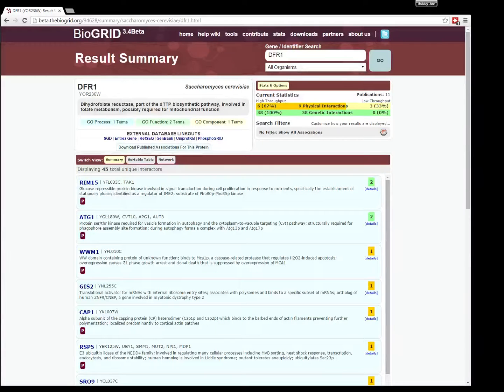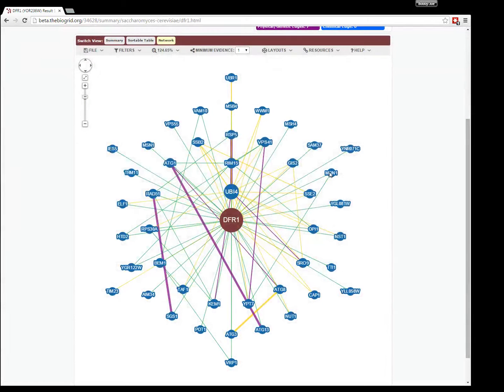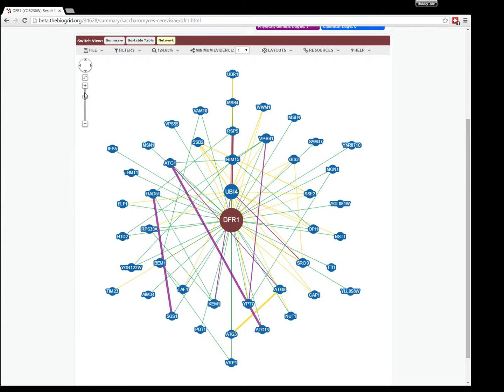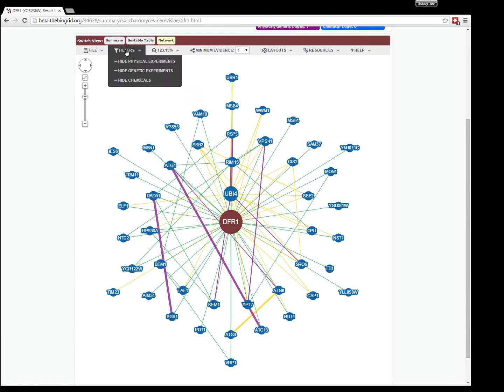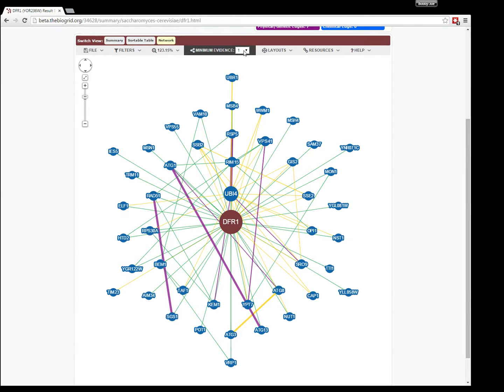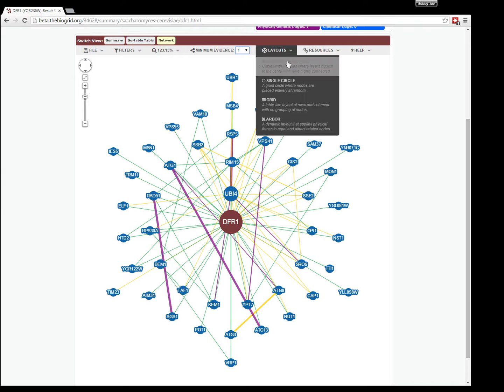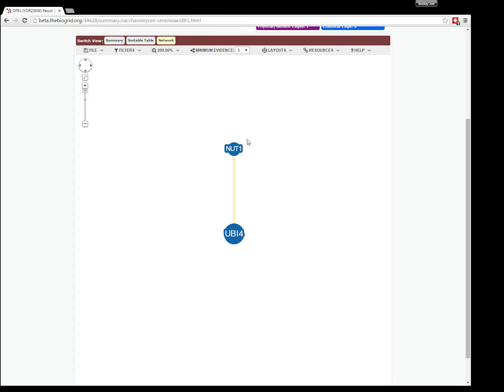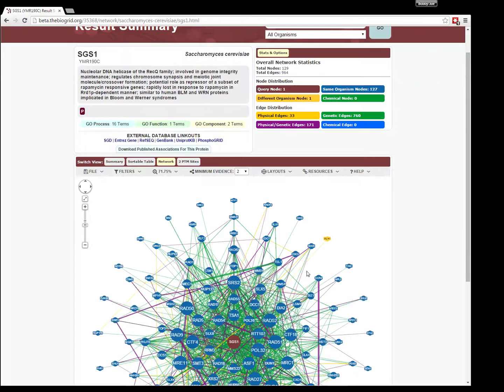BioGRID Network Viewer Tutorial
A simple introduction to the BioGRID network viewer and its various features.